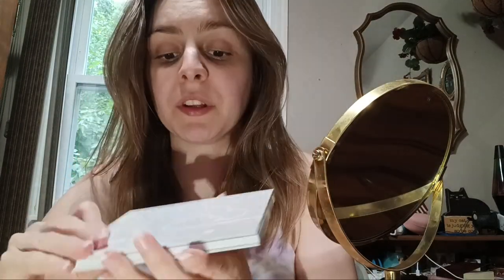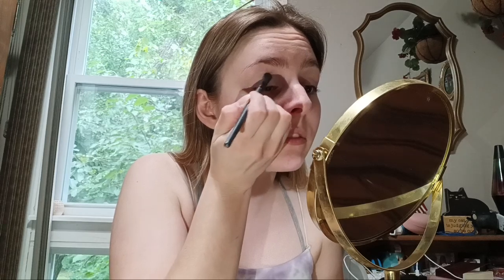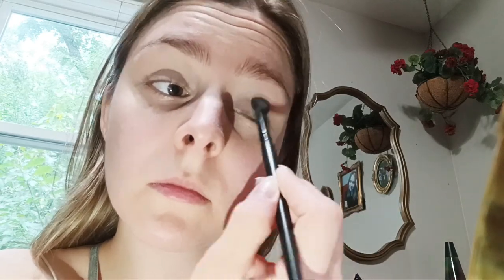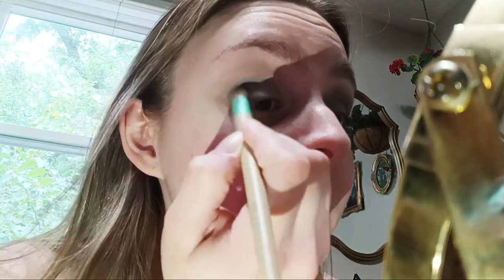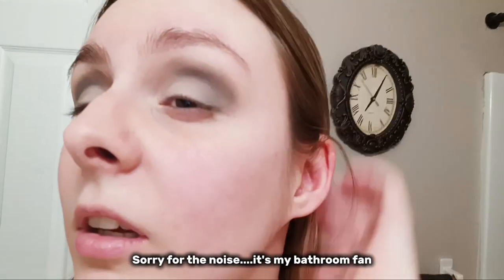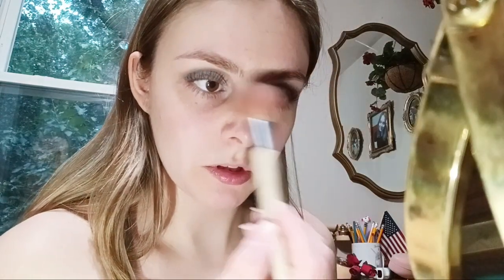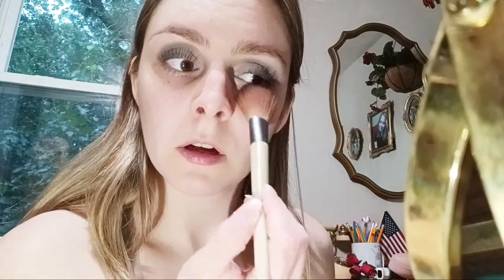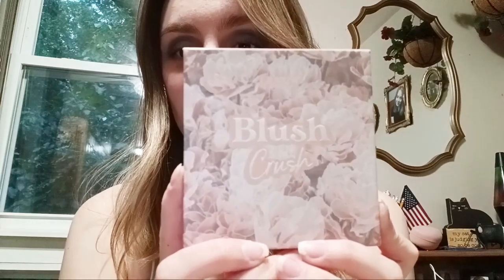Misty/Cloudy Eyelook(ColourPop Cloud 9 Palette)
Hey guys, in today's video i'm doing an eyeshadow look using the ColourPop Cloud 9 palette. i'm not the greatest with eyeshadow but i think it turned out pretty good! Hope you guys enojed the video!!